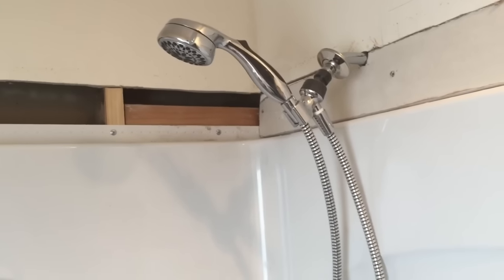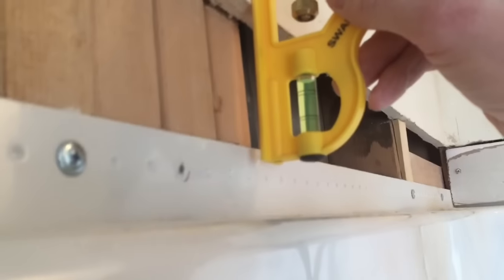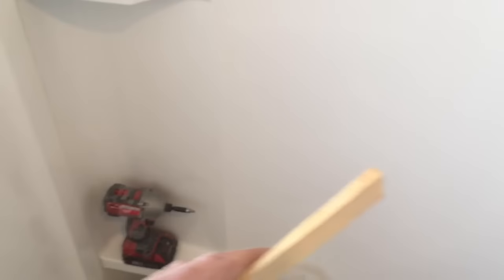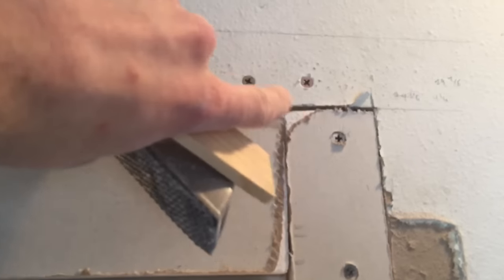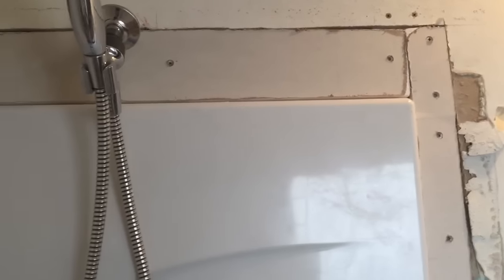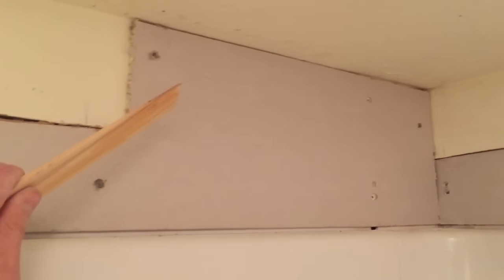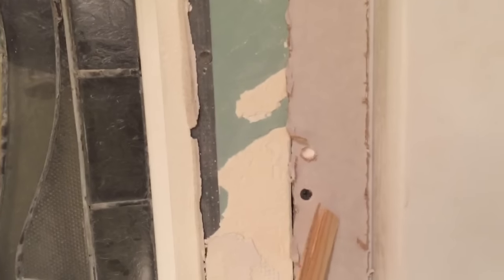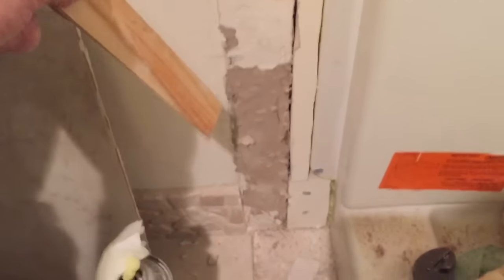How to install drywall over a tub or shower flange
How to install drywall over a tub or shower flange, especially when the Sheetrock doesn't line up with the face of the flange. Or when your walls are crooked and not straight.